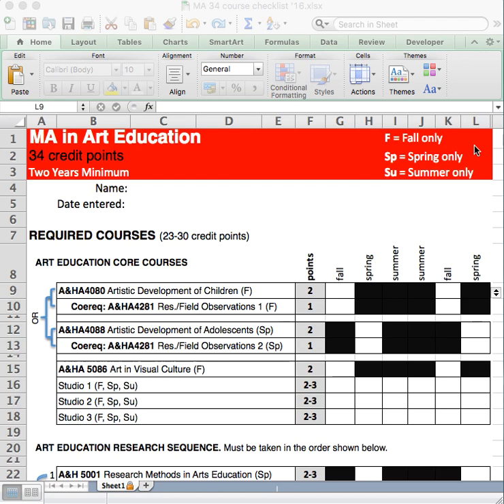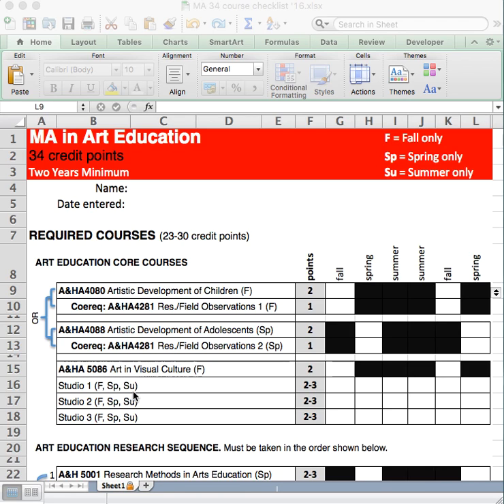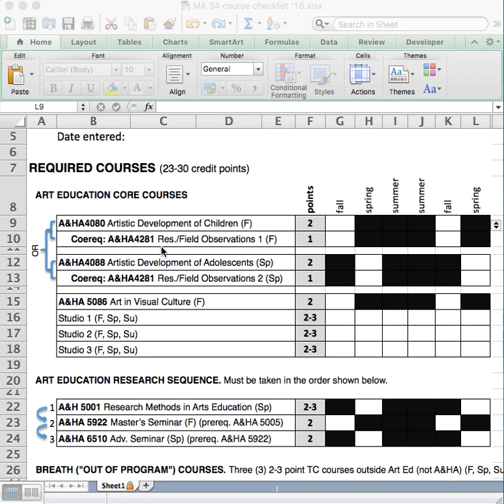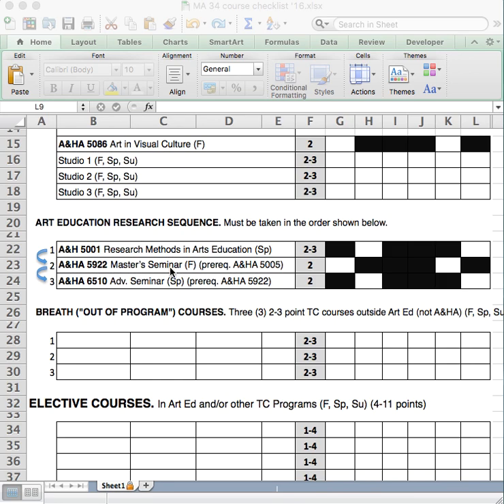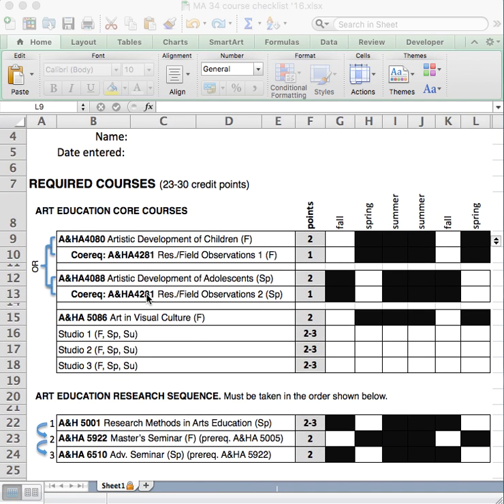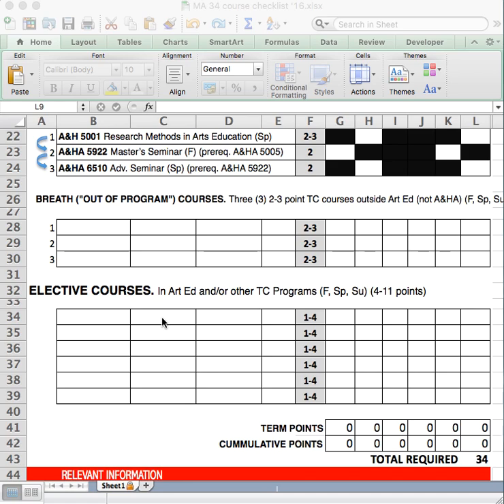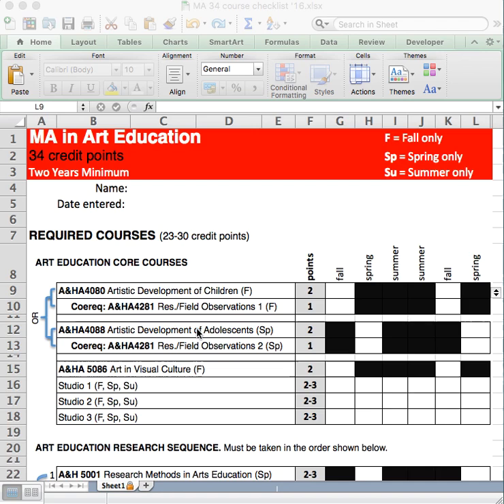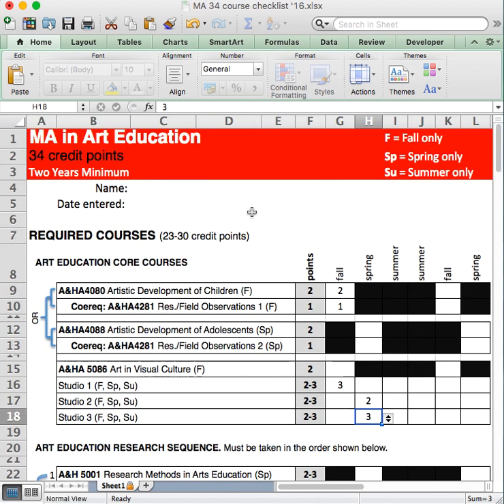MA Program Plan Tutorial '16